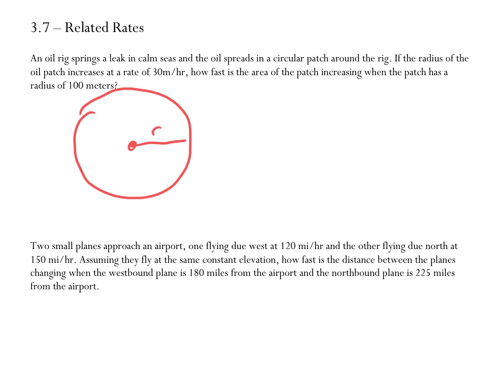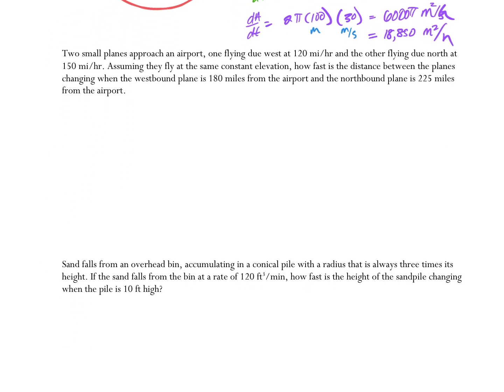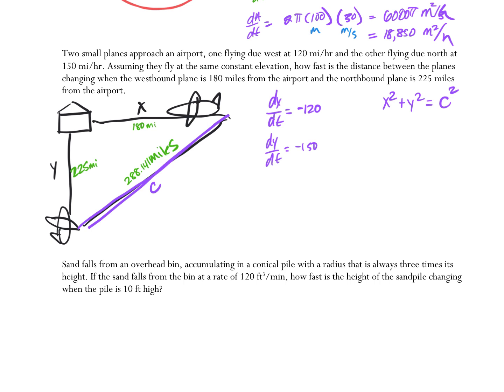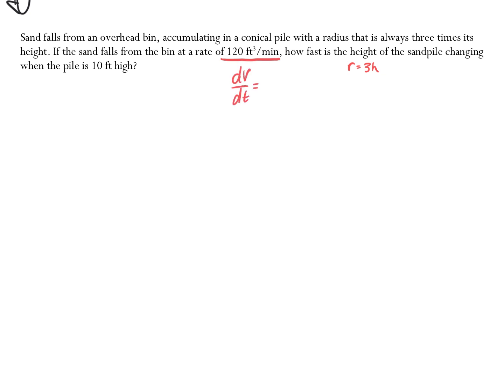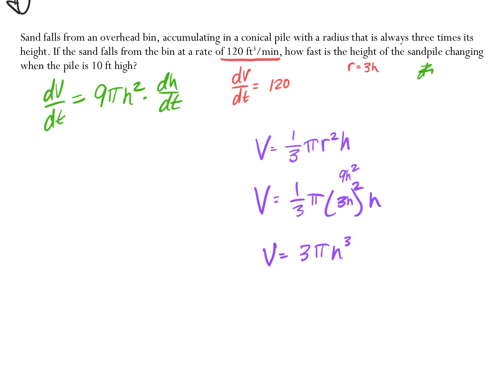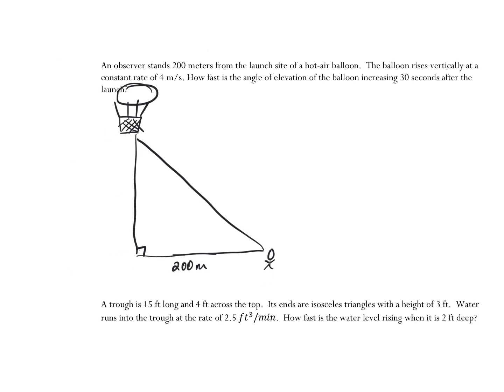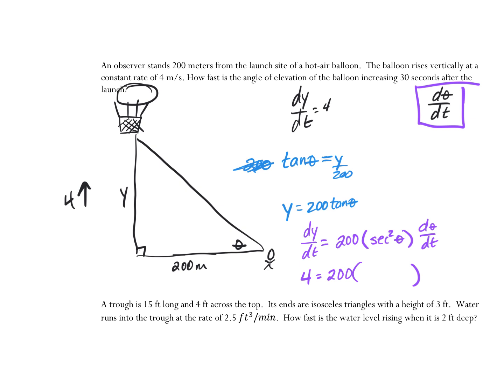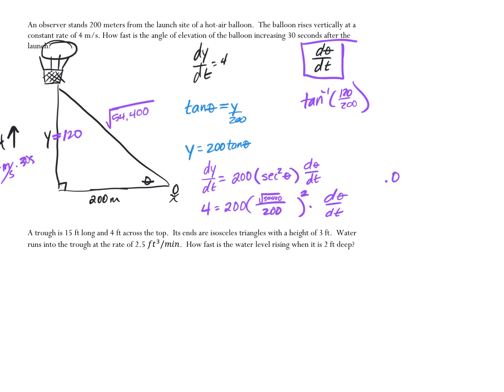Unit 2 Notes 5